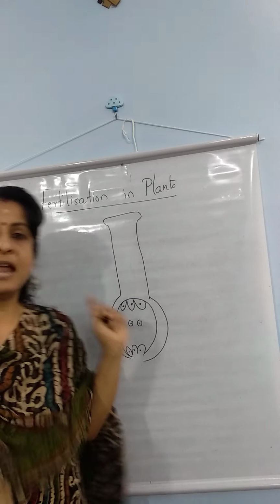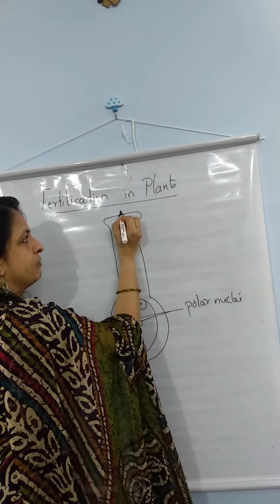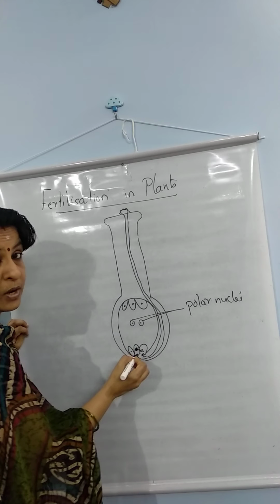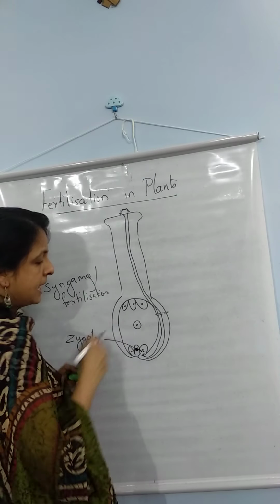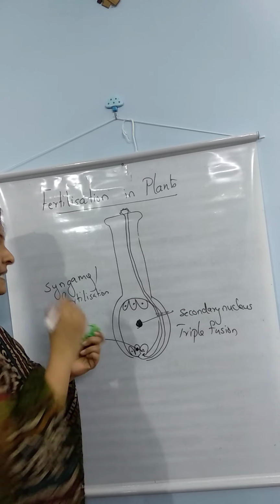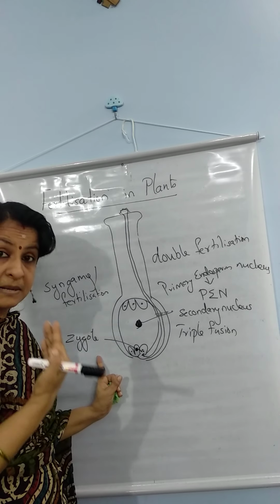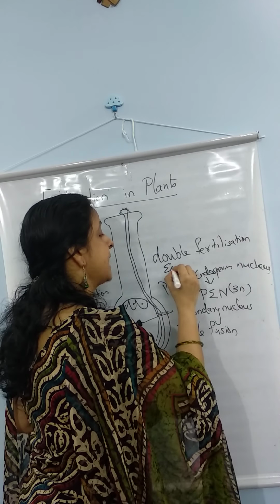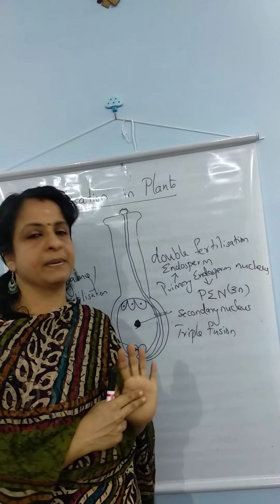Double fertilisation in angiosperms July 29, 2020